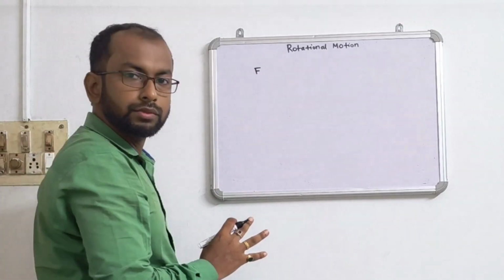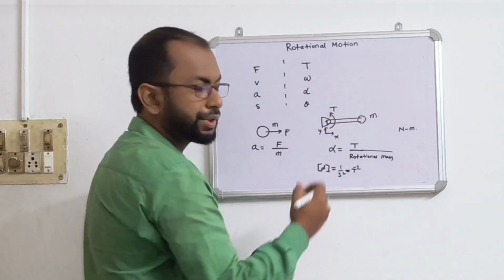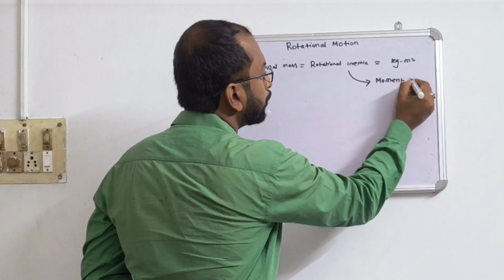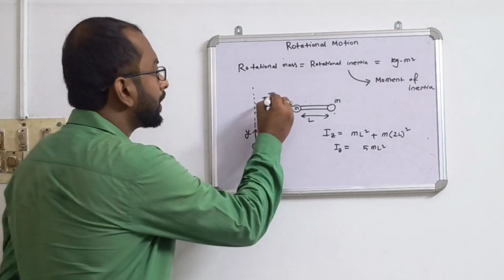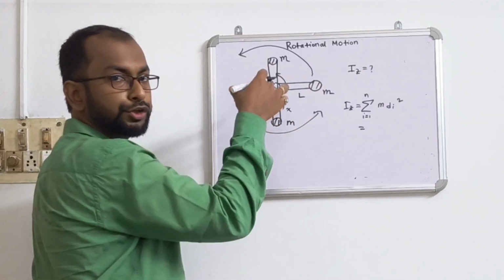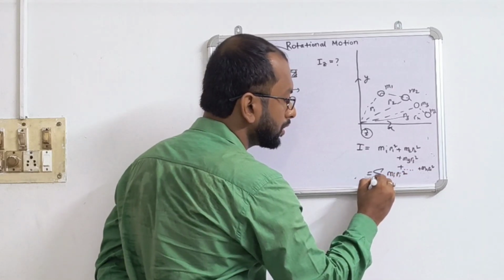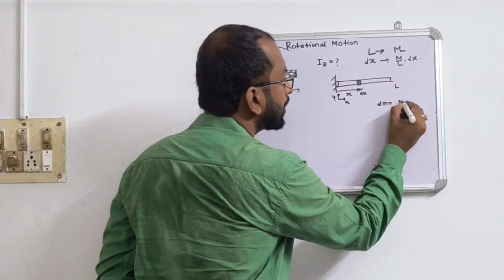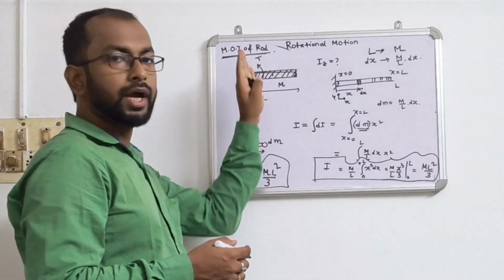Rotational Motion L2 | Rotational Mechanics Moment of Inertia P1 | JEE Advanced & NEET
This video is part of an extensive lecture series focused on rotational motion or Rotational Mechanics, specifically designed for students preparing for the JEE Main, JEE Advanced, and NEET examinations. The lecture delves into the fundamental concepts of Rotational mechanics, Moment of Inertia. Viewers will gain a comprehensive understanding of these topics, which are crucial for success in competitive exams. Join us to enhance your knowledge and problem-solving skills in physics.